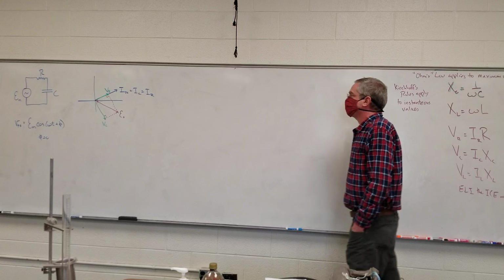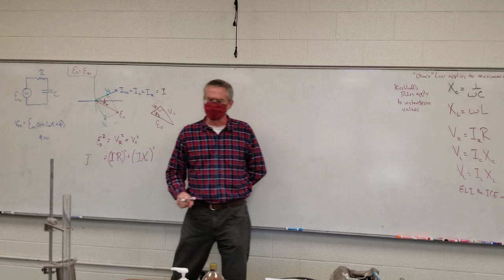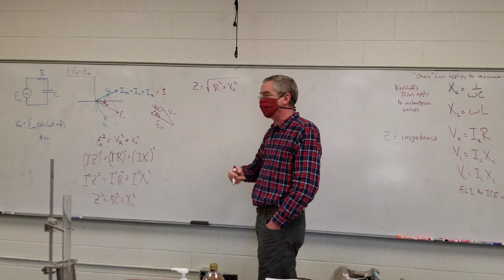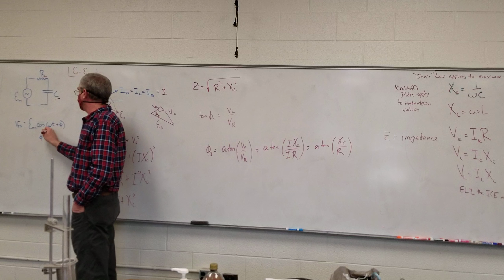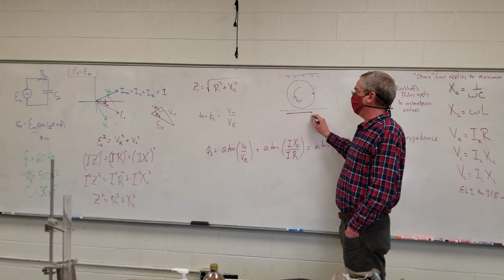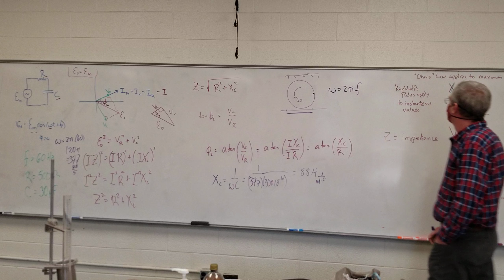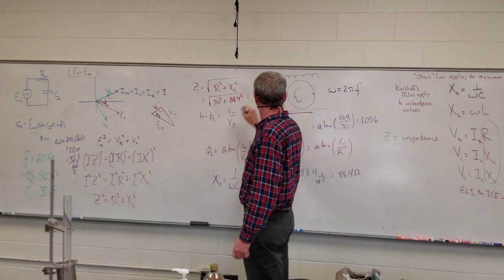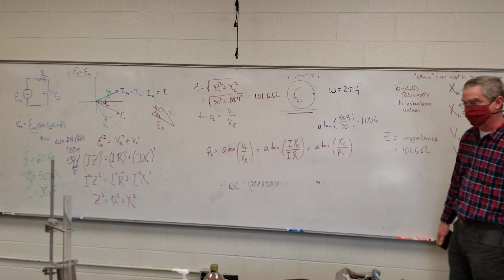20220404 115620: PHY 152: (College Physics 2: E&M) AC Circuits